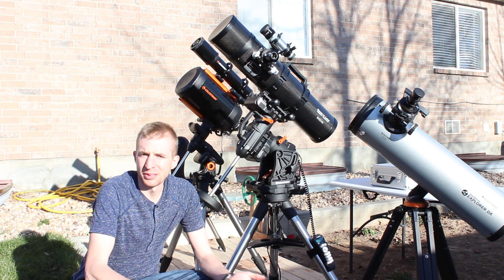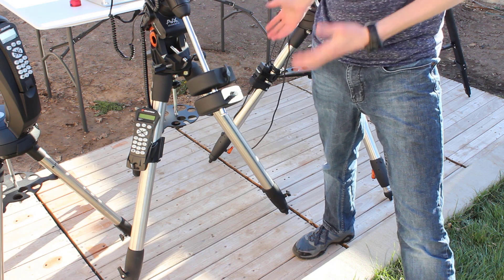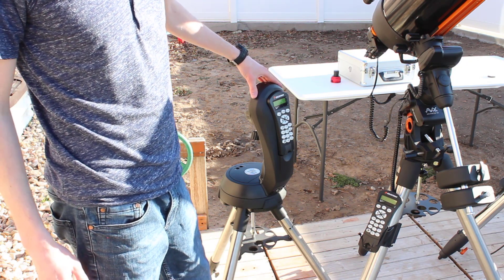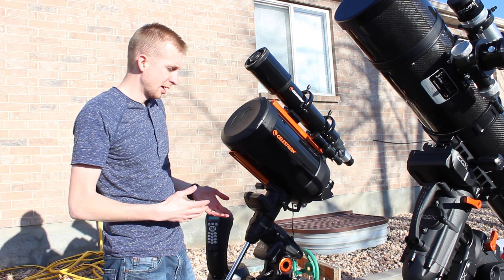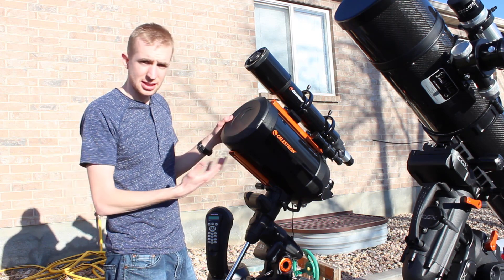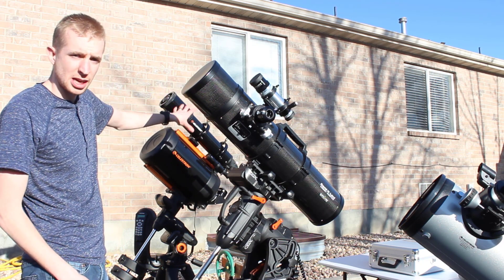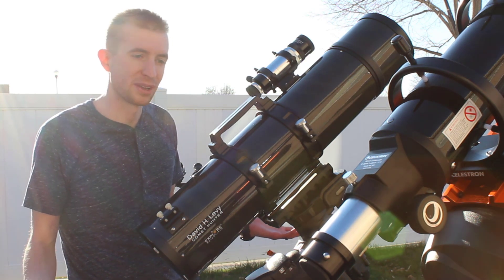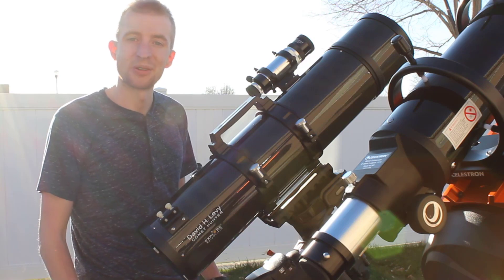My Observing Set-Up and Telescopes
During this hectic time in our lives, there is one place we can still go to get some peace and quiet... Our backyards! The night sky is always accessible to us and connects us in profound ways. There truly is nothing like a calm, dark evening, viewing the night sky. In this video, I share my current backyard observing deck and the gear I'm currently using. I hope you stay safe and healthy during these unprecedented times!